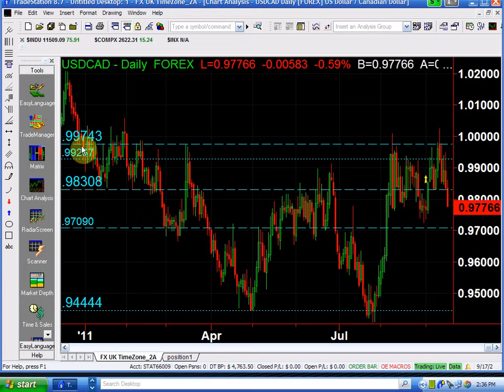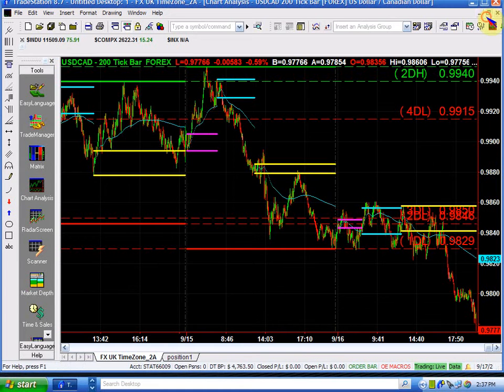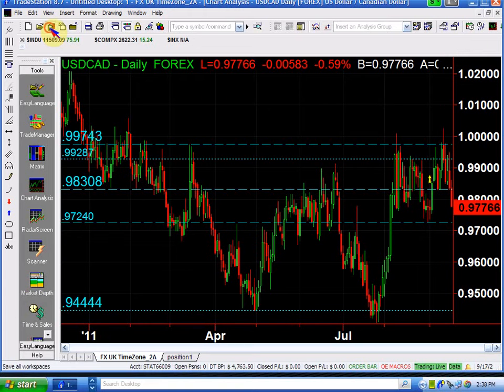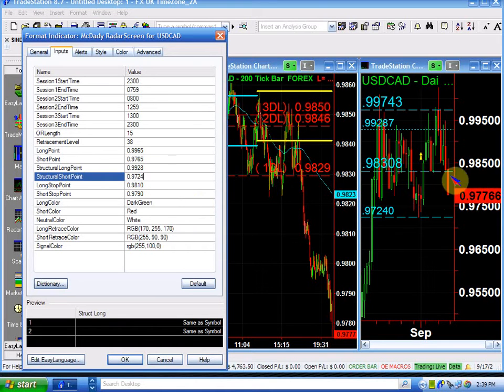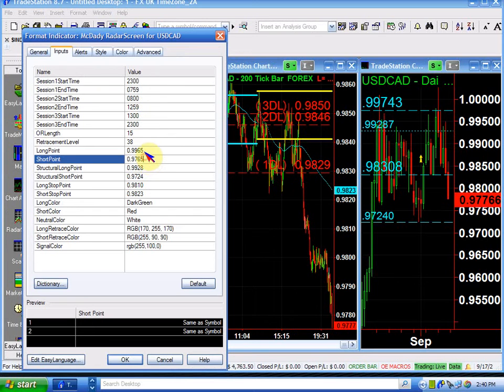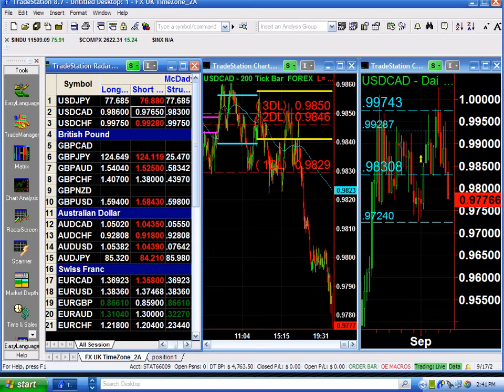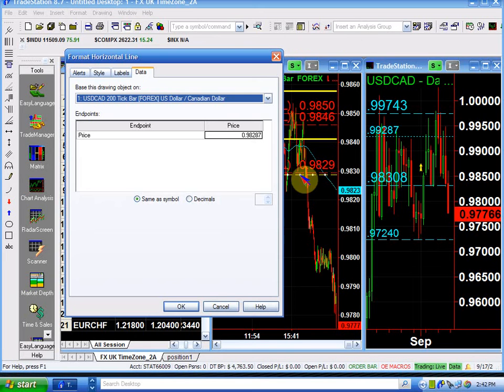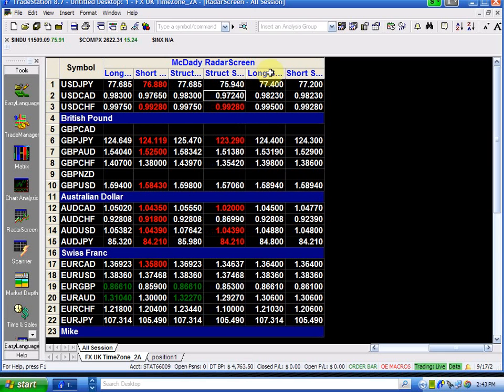USDCAD 09 17 11